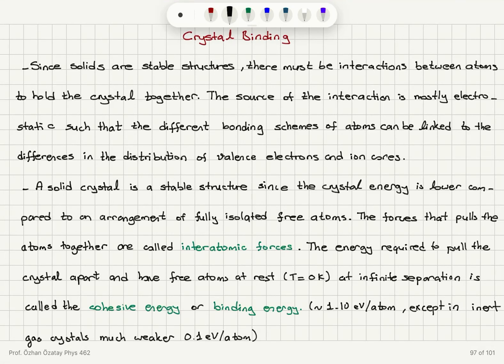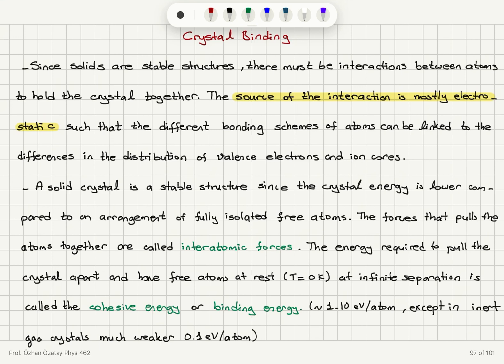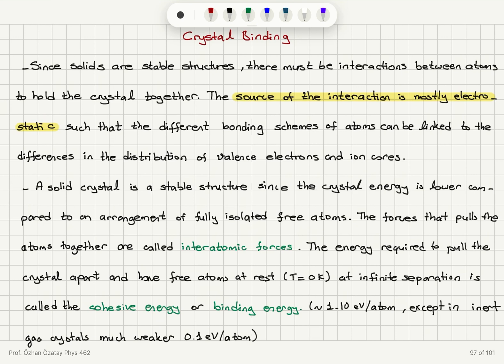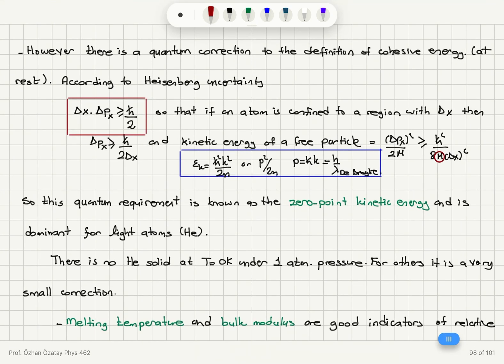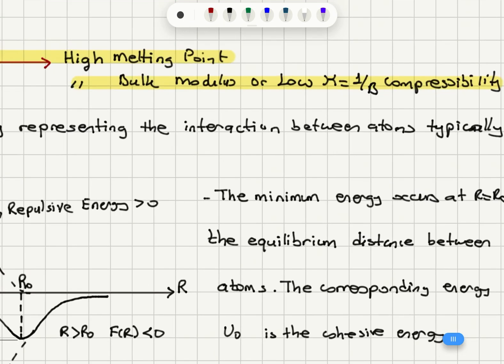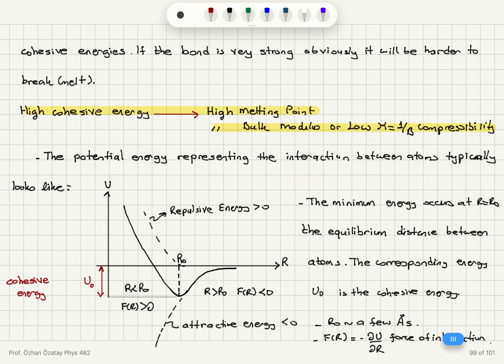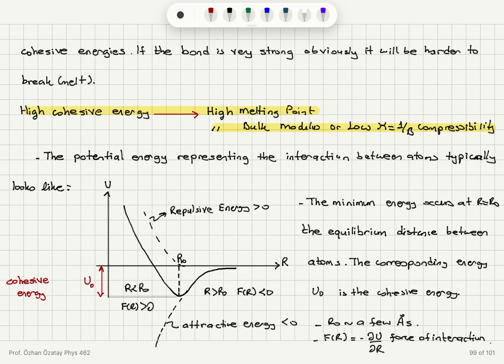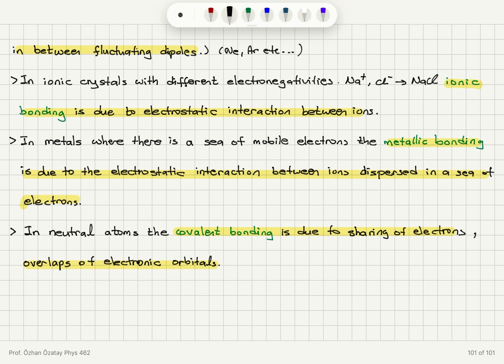Week 4-3 Crystal Binding